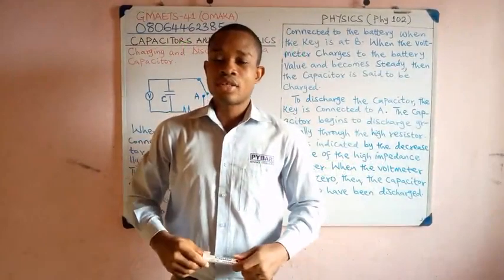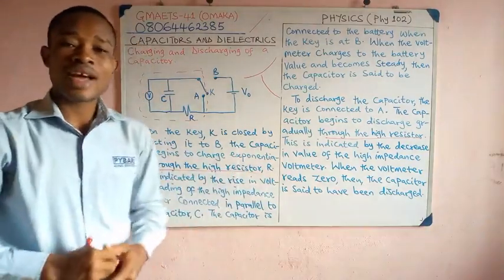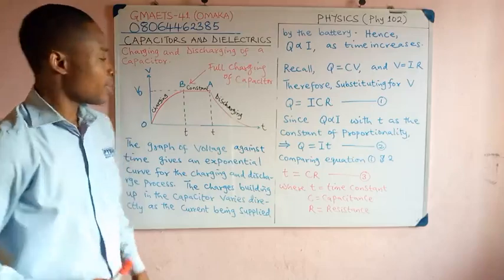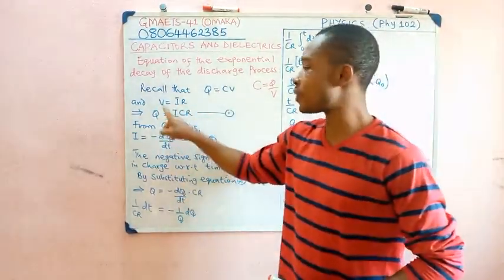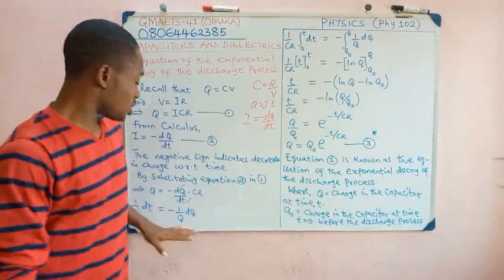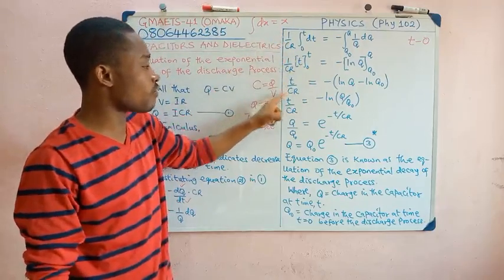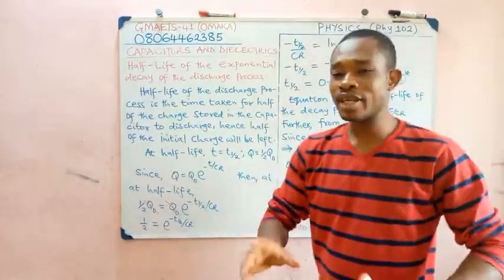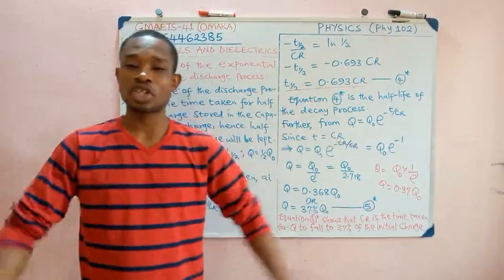CHARGING & DISCHARGING OF A CAPACITOR//EXPONENTIAL EQUATION OF DECAY PROCESS//TIME CONSTANT//PHY102